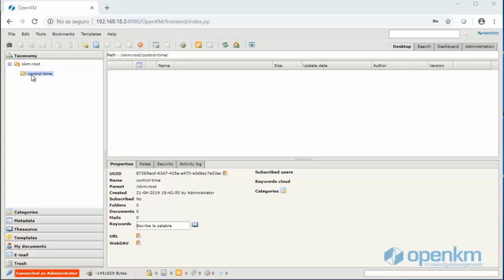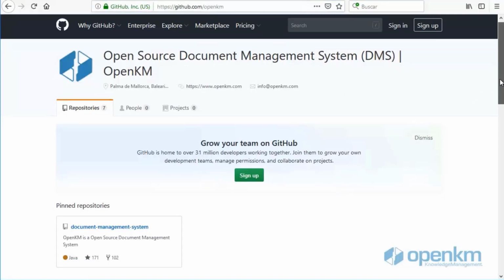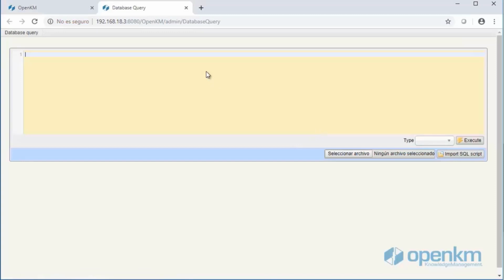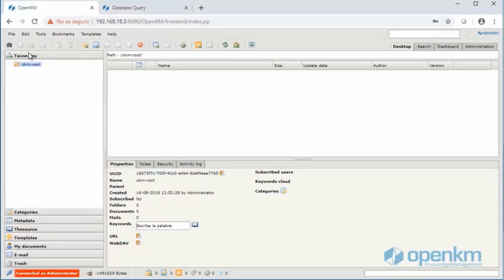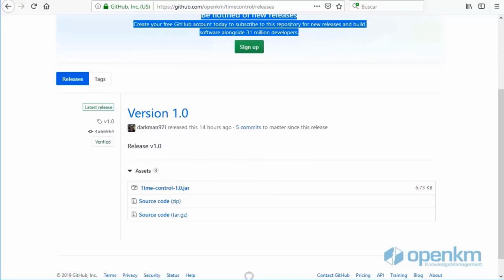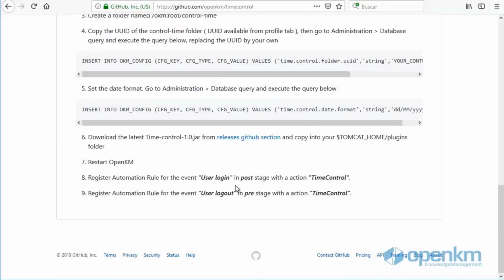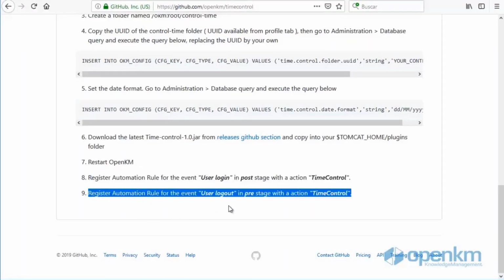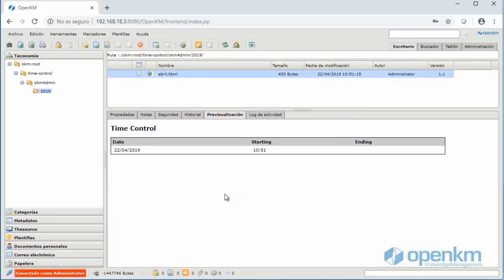OpenKM | Time Control Management Module.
In this video, we show you one of the multiple applications that can be built using the robust and versatile OpenKM platform.